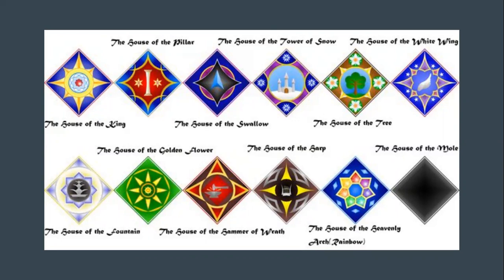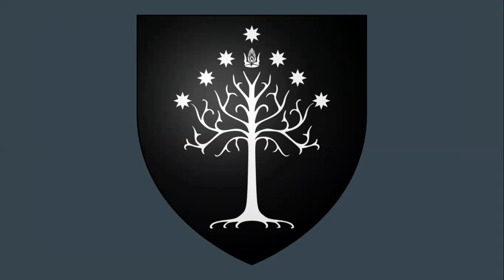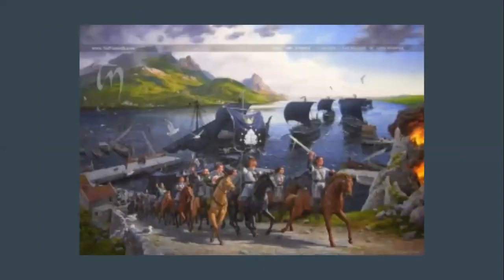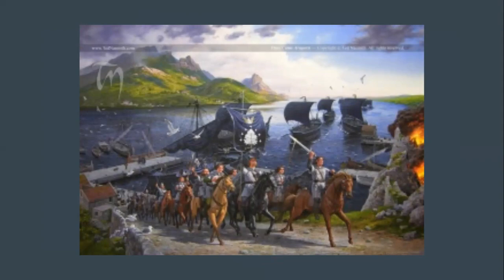The Heraldry of Tolkien's Worlds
Join me for a talk on the heraldic systems of Middle Earth. Fantasy heraldry like this is a great segway for people who are starting out in the world of armory and so should be examined. If you want to know more on the subject of LOTR heraldry I suggest this

* I do not claim any of the works of art or images here to be my own, this is shared for fun and education*

About Me:

My name is Ethan and I am a freelance heraldist, historian, and Fellow of the Society of Antiquaries of Scotland.

I started the channel to be an all around resource for heraldic education, and while my specialty is in the various systems under the over reaching British/Commonwealth tradition of heraldry; I often work with people from all around the world learning about their own heraldic traditions.